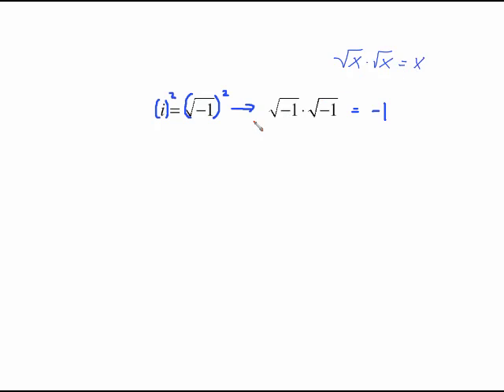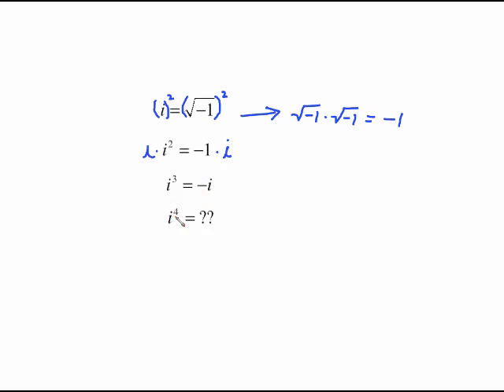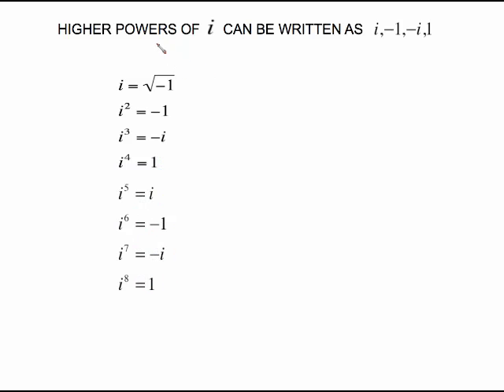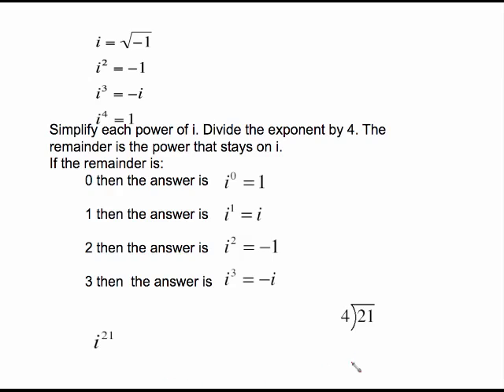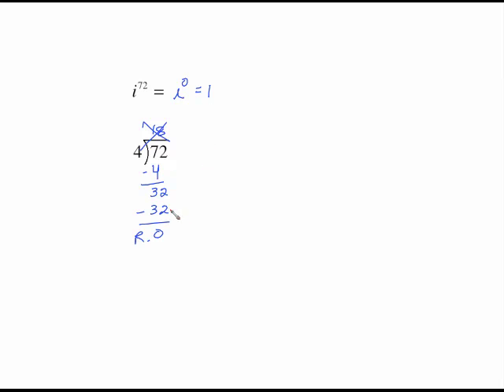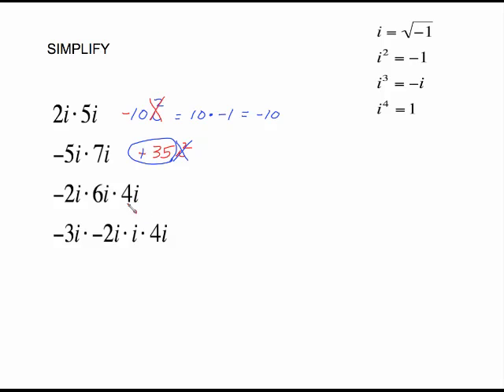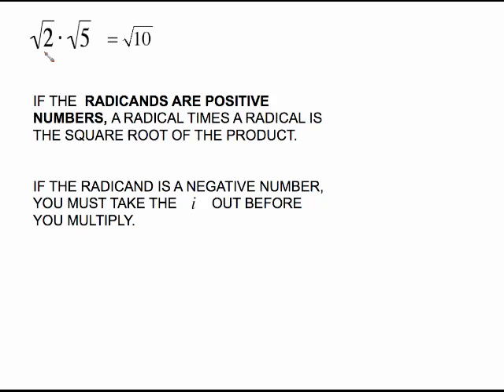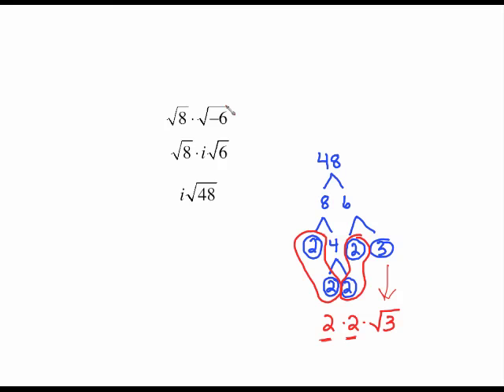MAT1033 COMPLEX NUMBERS PART 2.mp4